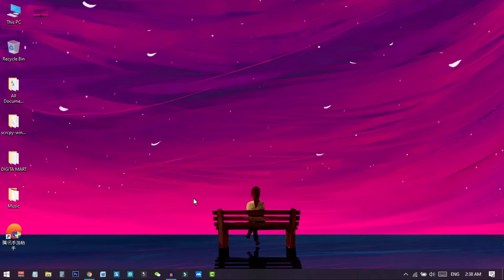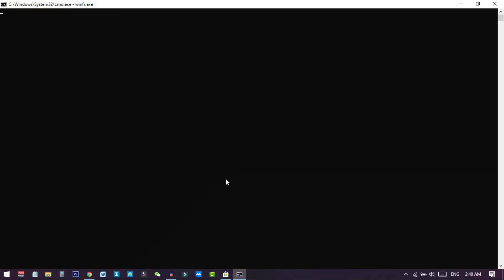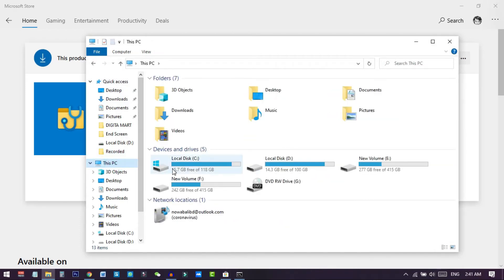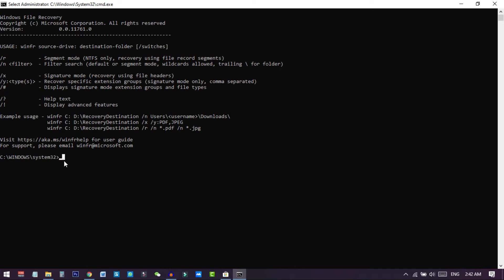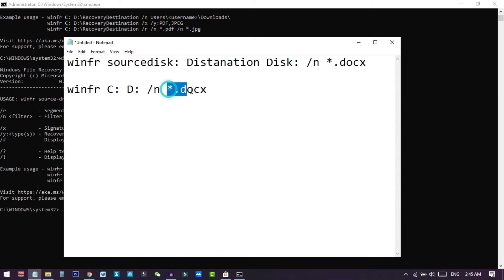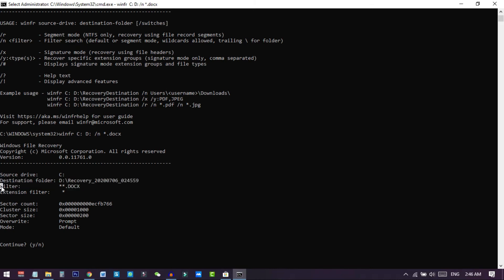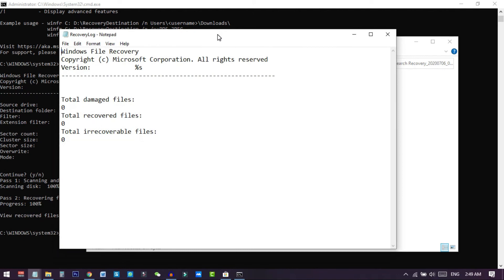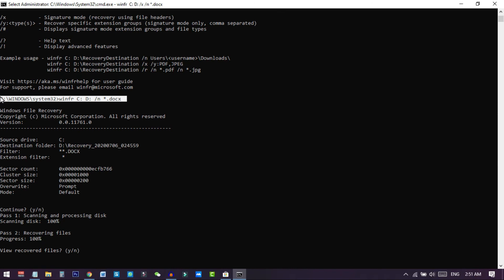How to Use Microsoft’s “Windows File Recovery” on Windows 10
Microsoft’s Windows File Recovery is an official tool for recovering deleted files from hard disks, SD cards, USB drives, and other storage media. Here’s an in-depth, step-by-step guide on using this command-line utility.

What You Need to Know:
Microsoft’s Windows File Recovery tool doesn’t have a graphical interface—it’s only a command-line utility. We’ll show you how to use it, but it’s a more hands-on process than you might expect from an official Microsoft utility available in Windows 10’s Store.

How to Install Windows File Recovery:
To get started, install the Windows File Recovery tool from the Microsoft Store to get started. You can open the Store and search for “Windows File Recovery” or just click that link to open the Store.

How to Recover Deleted Files on Windows 10:
To use this tool, you will run the winfr command, specifying the drive you want to search for the deleted file, the destination you want to save it to, and the various switches that control what the tool searches for and how it searches. You must save the deleted file to a different drive.

Here’s the basic format:

winfr source-drive: destination-drive: /switches

How to Recover a File in Default Mode:
To use the default mode, you use /n followed by a search path:

To search for a file named document.docx, you’d use /n document.docx . You can also specify a full path to the file, such as /n \Users\Bob\Documents\document.docx
To search for all files that were in the Documents folder if your username is Bob, you’d use /n \Users\Bob\Documents .
To search with a wildcard, use a *. For example /n \Users\Bob\Documents\*.docx will find all DOCX files there were in the Documents folder.
Let’s put that all together now. To search for all DOCX files on drive C: and copy them to drive D:, you’d run the following command:

winfr C: D: /n *.docx

How to Recover a File in Segment Mode:
Segment mode works almost exactly like Default mode. To use segment mode, which examines file record segments, you use /r in addition to /n .

In other words, you can construct Segment mode recovery commands in the same way you construct Default mode commands—just add the /r .

For example, to recover all deleted MP3 files from your C: drive and save them to your D: drive, you’d run:

winfr C: D: /r /n *.mp3
So, if a Default mode search doesn’t find what you’re looking for, add the /r and try again.

Post Credit: HowToGeek